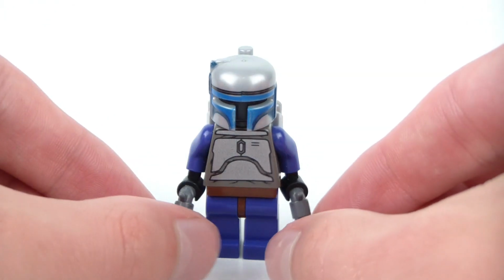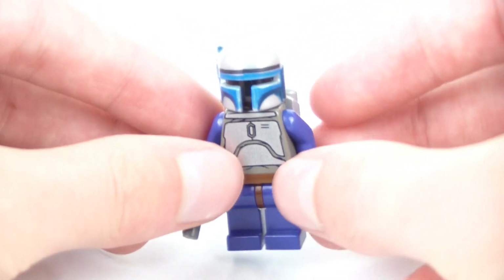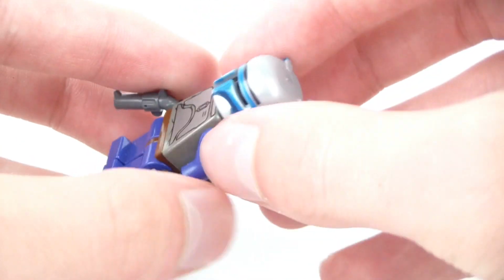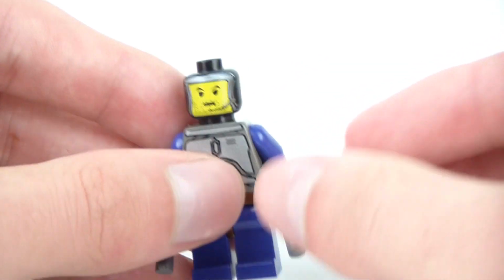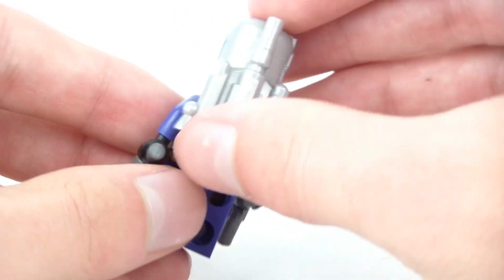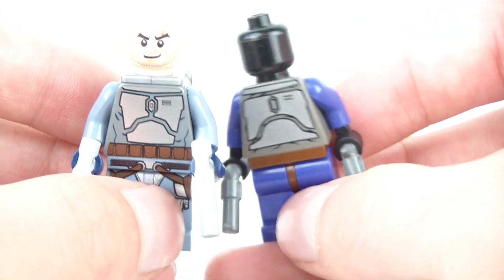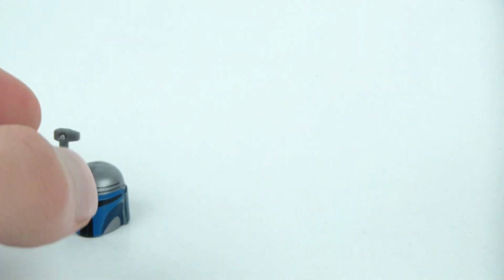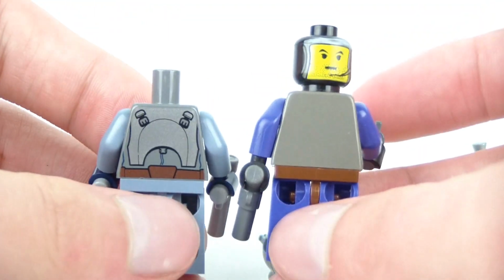LEGO Star Wars: 2002 Jango Fett from set 7153!!!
LEGO Jango Fett Minifigure

This is a small featuring video of the 2002 releasd Jango Fett minifigure. It came in the rare Jango Fett slave 1 set, its definitly one of those old vintage LEGO minifigures.